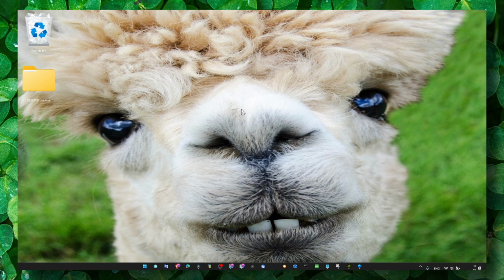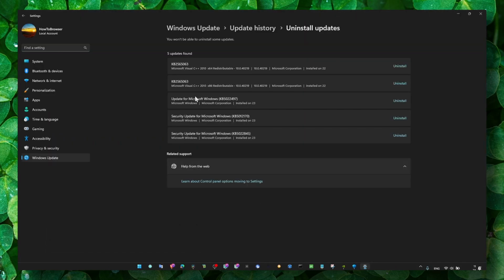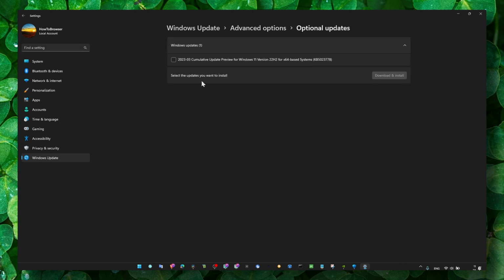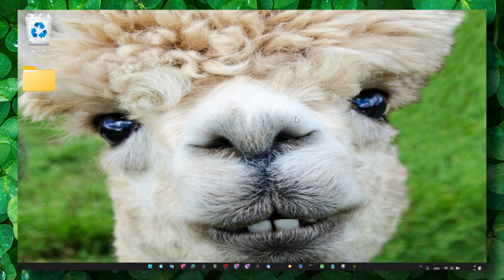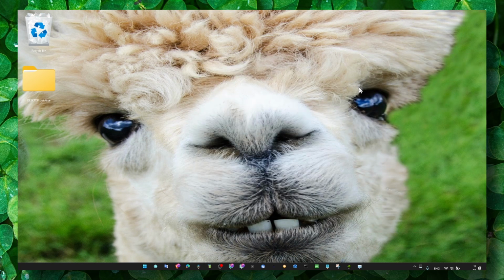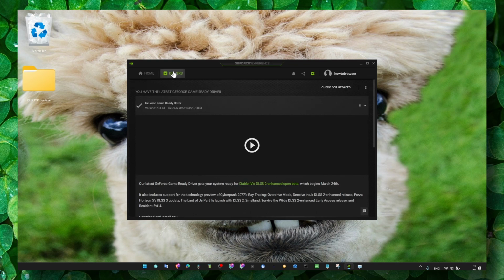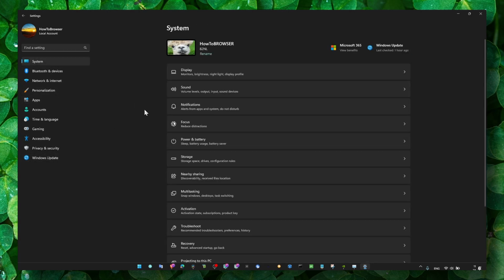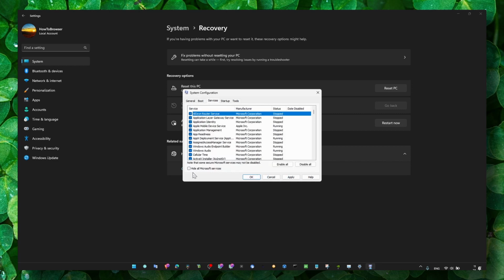How To Fix Windows 11 Memory Integrity Can’t Be Turned On - Complete Tutorial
We're glad you found us on YouTube! We'll talk about a problem with Windows 11 users being unable to activate Memory Integrity in this video. The goal of this security feature is to shield your device from malware and other dangers, but if you are unable to activate it, it can be annoying.

You'll have a better grasp of how to resolve the "Memory Integrity is off" error after watching this video. Resolve the "Your Device may be Vulnerable AAN Creation" issue to restore your device's security. So make sure to watch all the way to the finish and follow our channel for more informative tech guides!